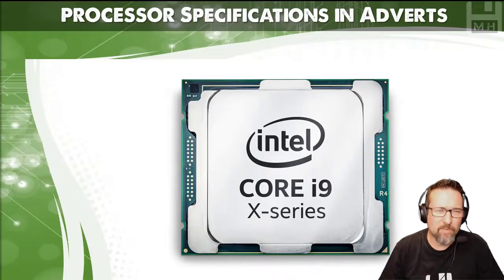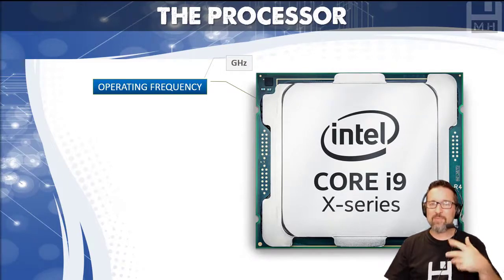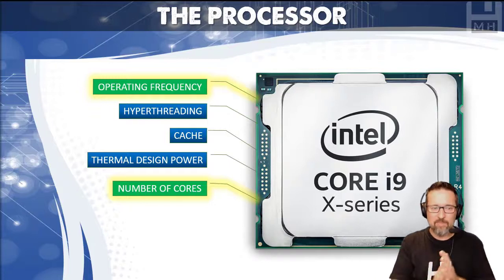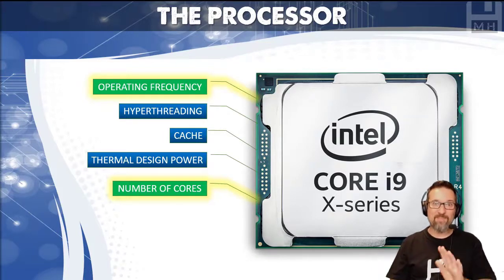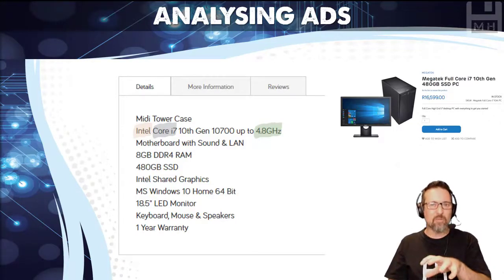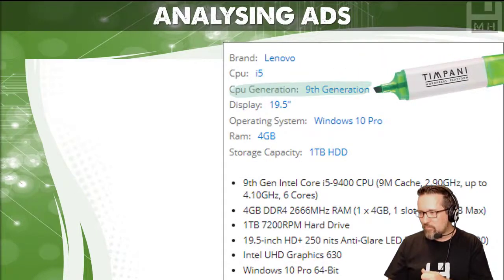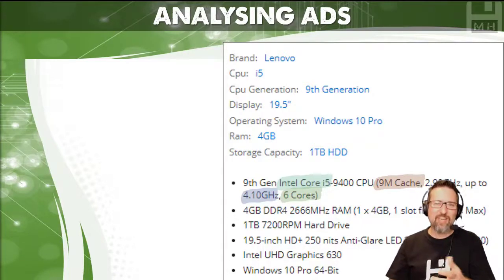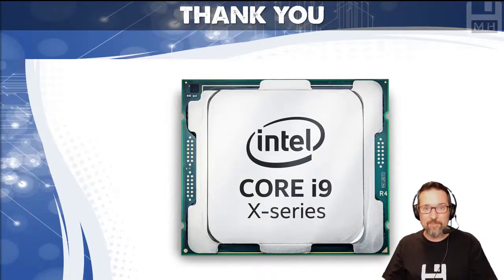Hardware Level 2 Lesson 18: CPU specifications in Adverts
CPU specifications.

0:00 Intro
0:35 Specs
2:13 Advert 1
3:25 Advert 2